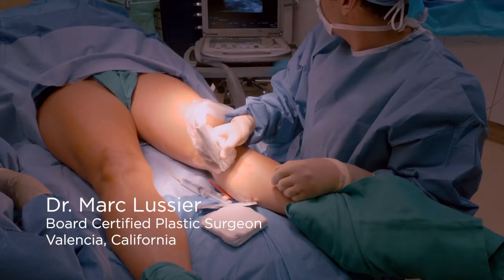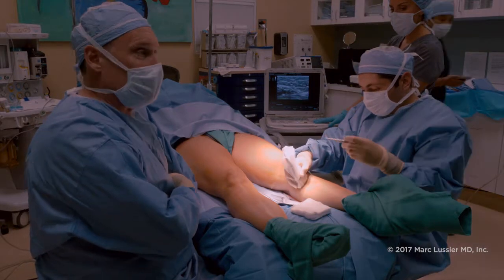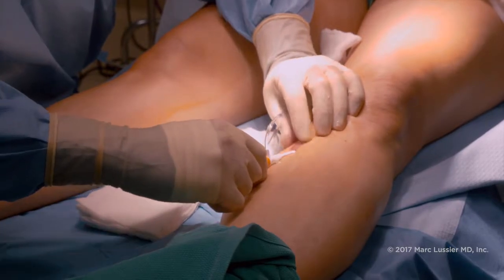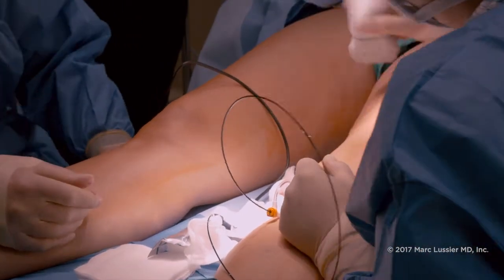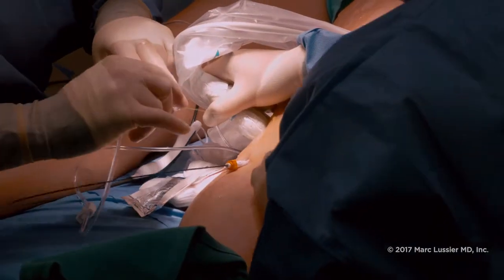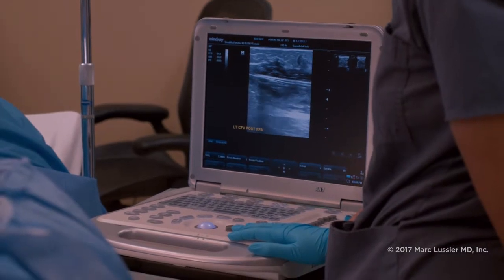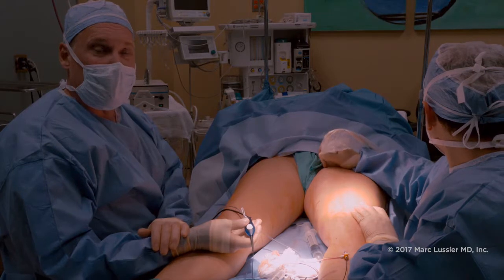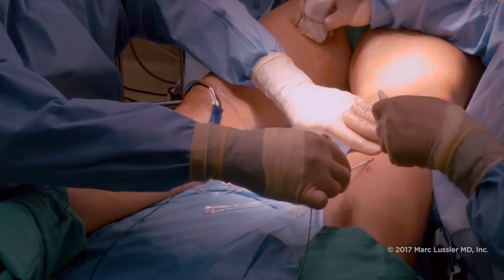Varicose Vein Treatment (ERFA) by Marc Lussier MD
Board-Certified Plastic Surgeon, Dr. Marc Lussier demonstrates a varicose vein removal (radio-frequency ablation) procedure.

Valencia, CA